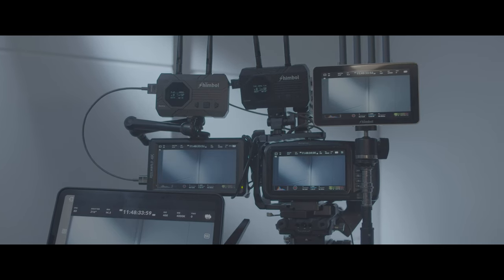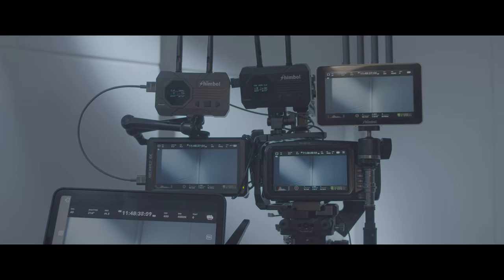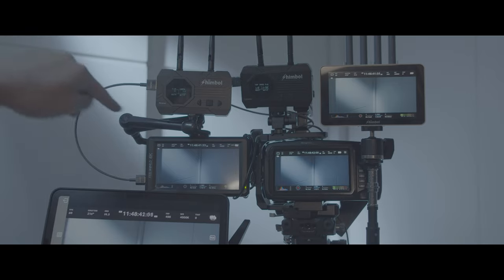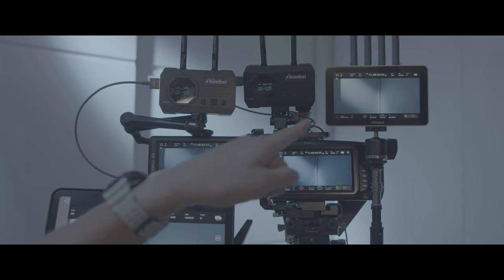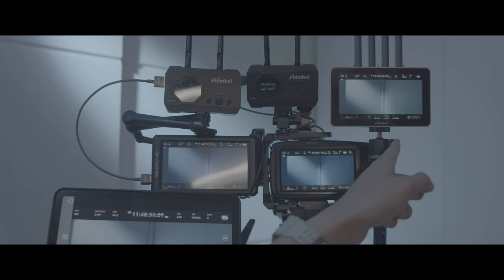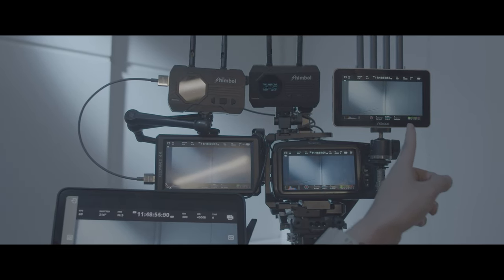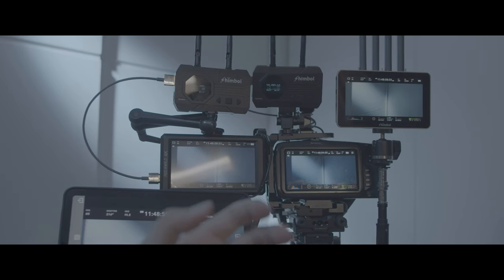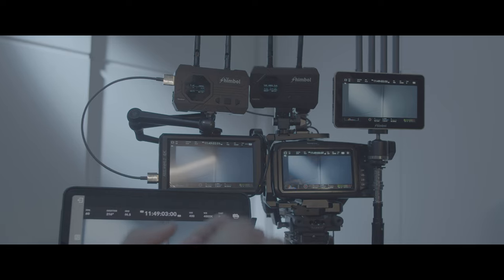Transform Your Workflow Smartphone AReal Time Connectivity Exploring the Speed and Reliability of TP